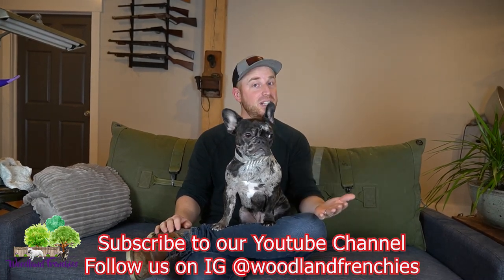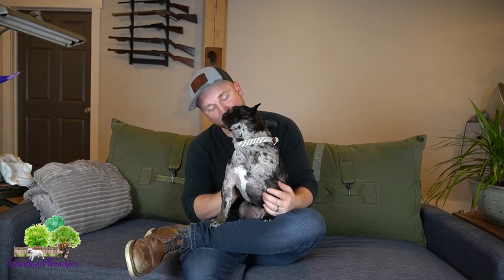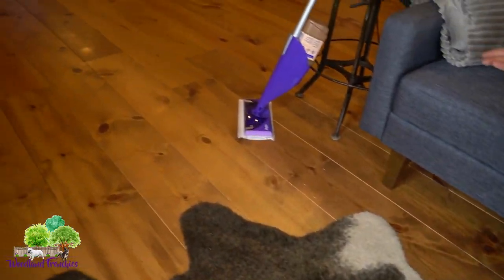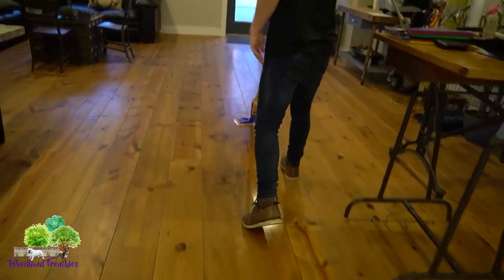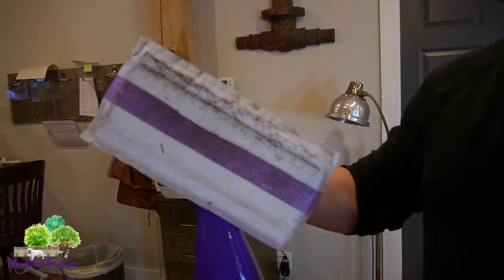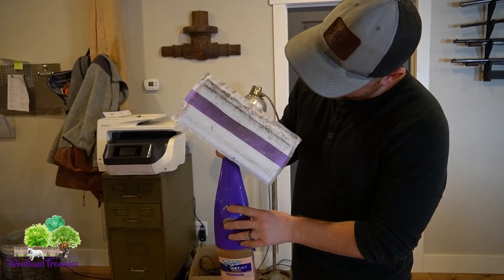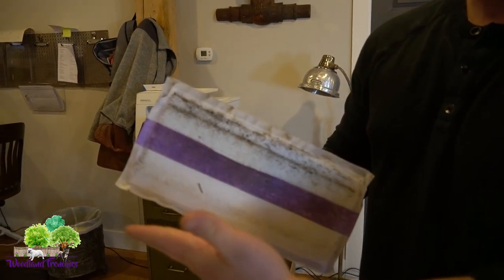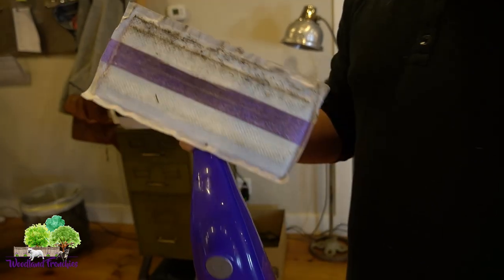Do French Bulldogs Shed a Lot?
👉 French bulldogs do shed their hair a lot, more so in the summer months when it’s warmer and their winter coat needs to shed. In winter time their hair gets thicker as they grow a warmer coat, but old hairs will still shed too

Enjoy this video and feel free to let us know your questions and curiosities about french bulldog shedding in comments! :)